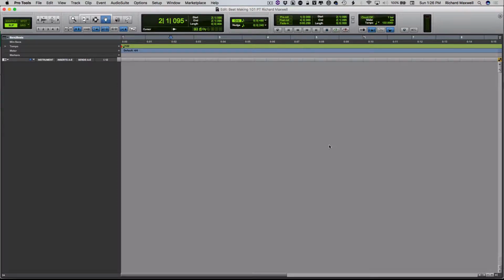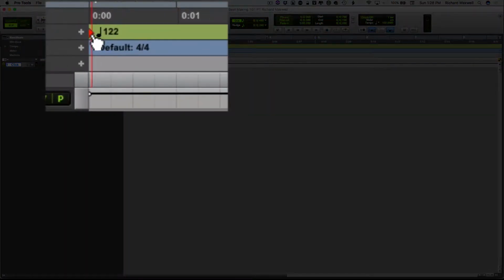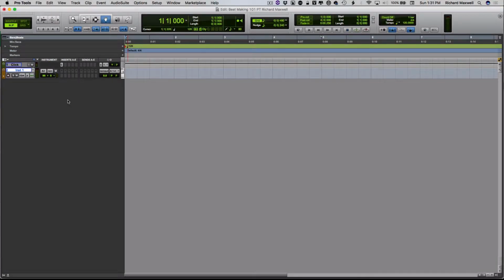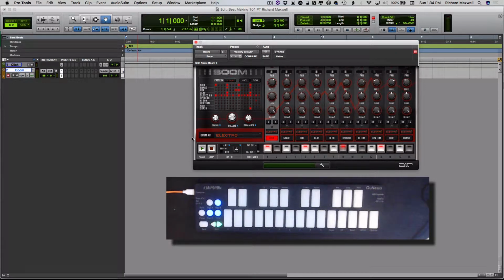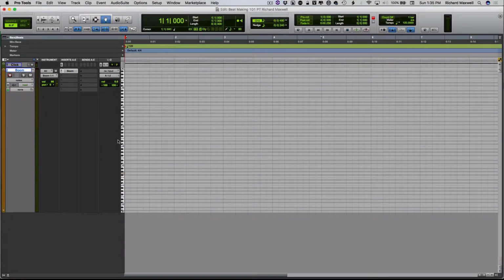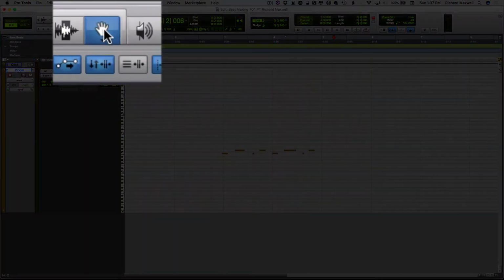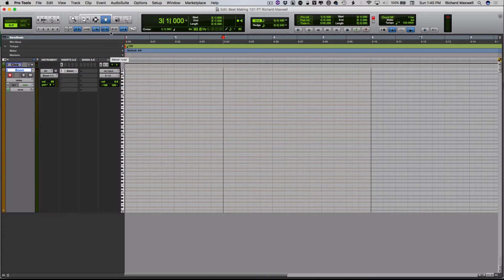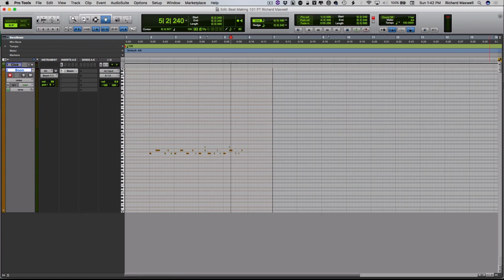Beat Making 101: Pro Tools